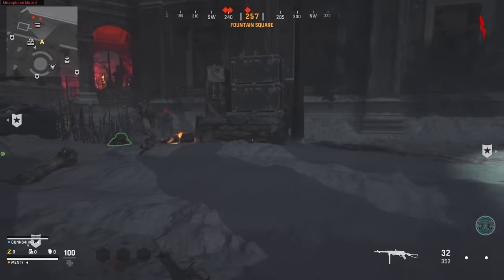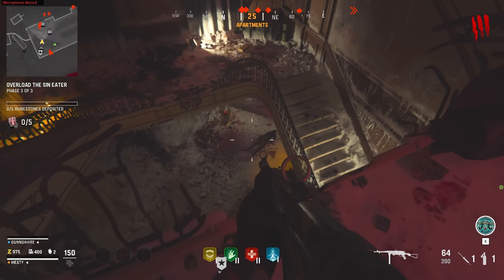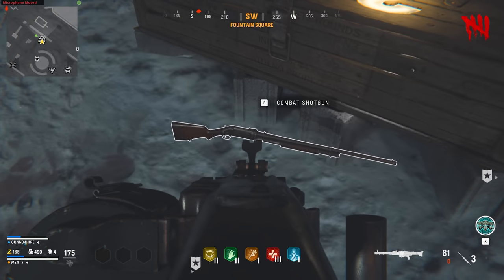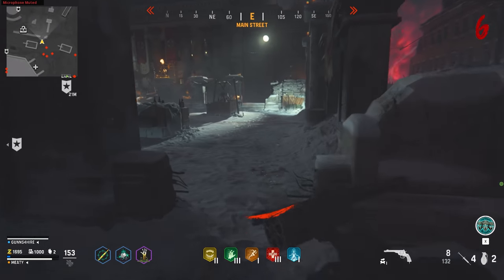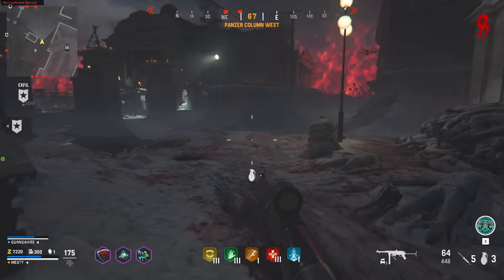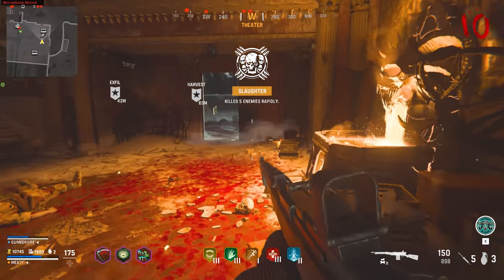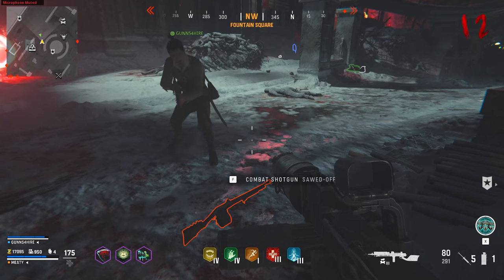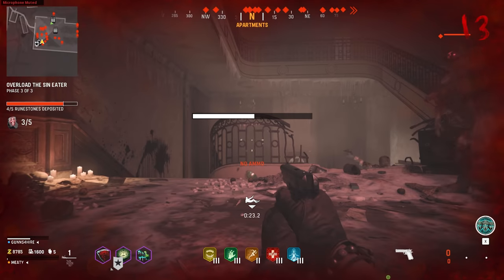OUR FIRST LOOK! Call of Duty Vanguard Der Anfang Zombies Gameplay!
This is our First Look Call of Duty Vanguard Zombies Gameplay video on the map Der Anfang. Since there is no main Call of Duty Vanguard Zombies Easter Egg, we just played to review the game and see which are the best weapons to use. Hope you enjoy.